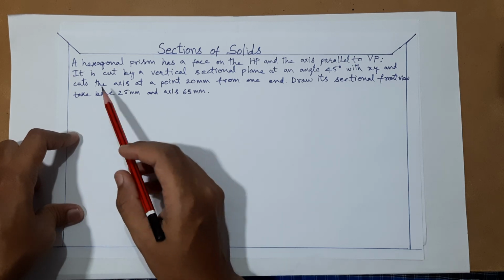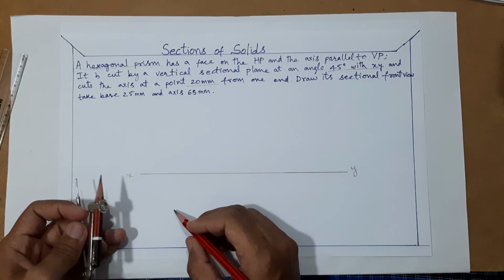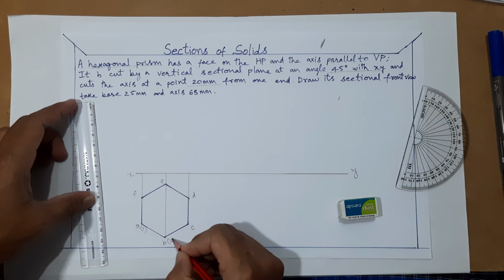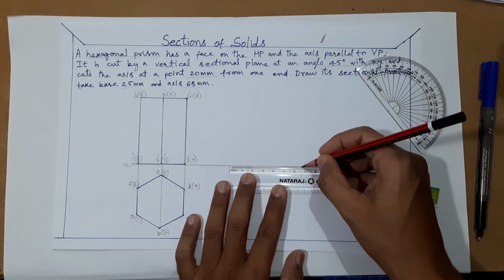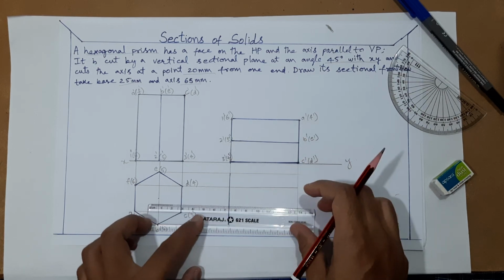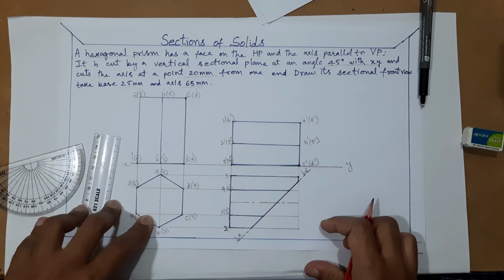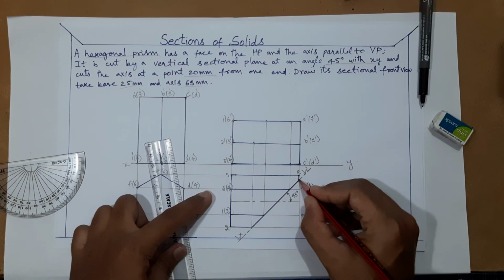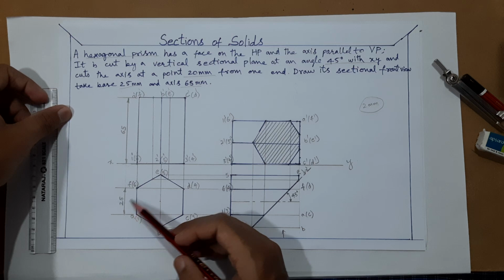Sections of Solids | Section of Hexagonal Prism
Section of hexagonal prism resting by its face on HP. A section plane inclined to vp cuts it in two halves. draw sectional tv.